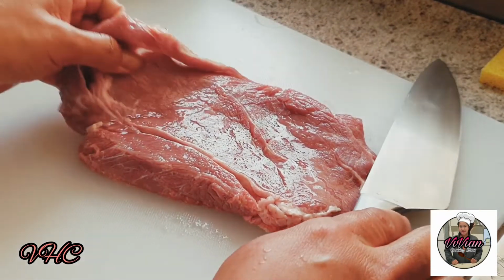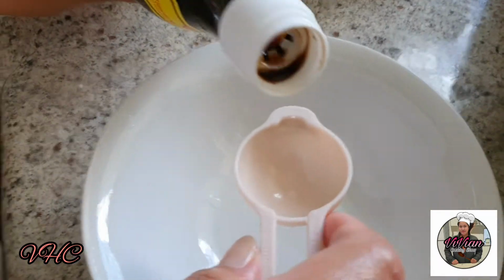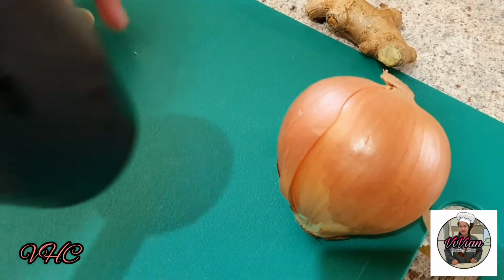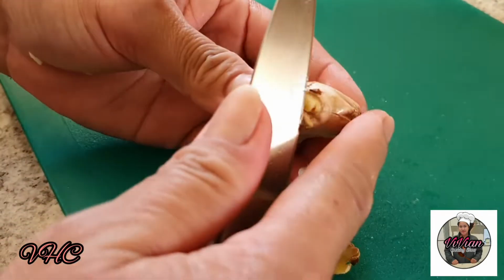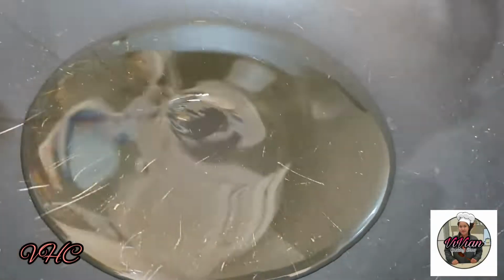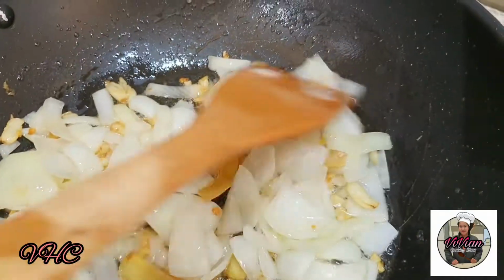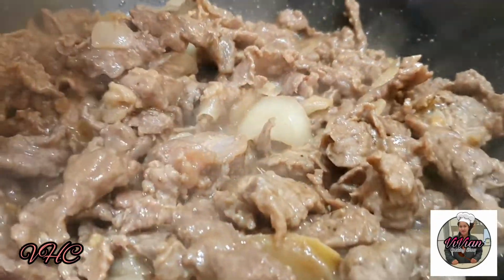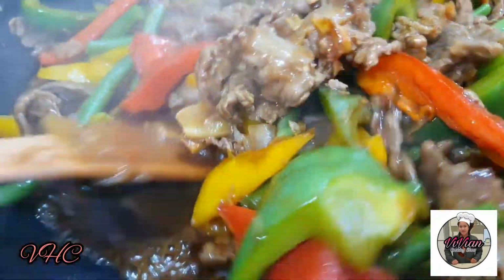Beef Stir-Fry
Beef Stir-fry tenderise cook through that infuses the taste from those ingredients.